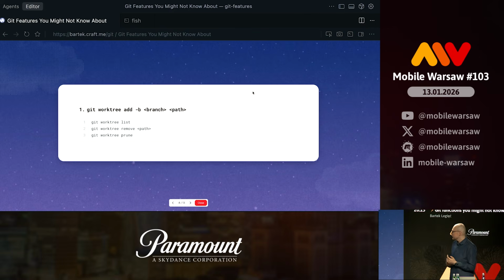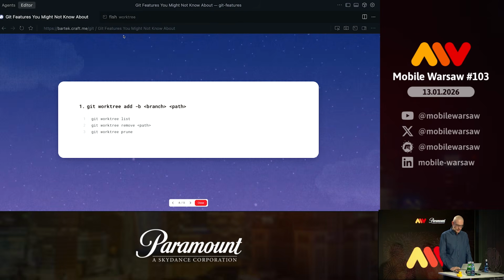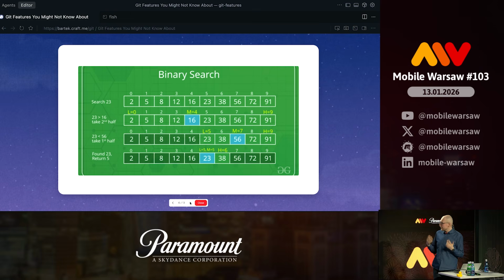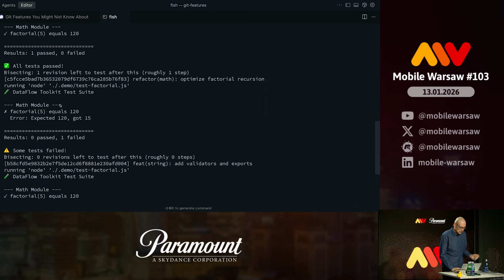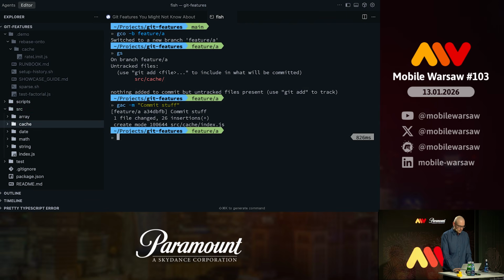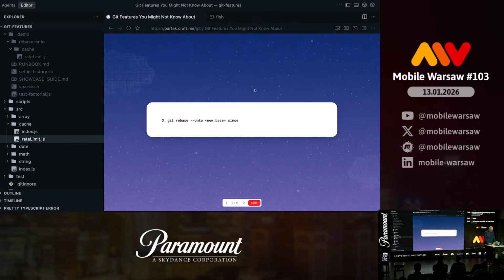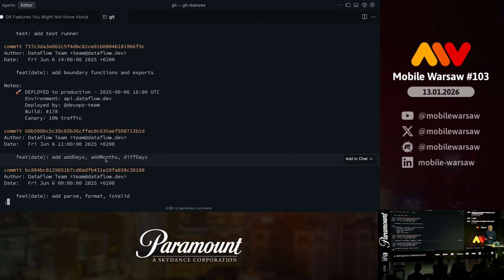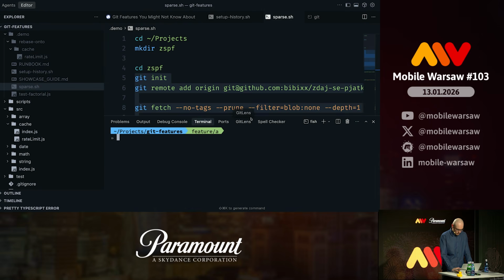Bartek Legięć – Git functions you might not know about | MOBILE WARSAW #103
👤 About the Speaker:
I have been programming in JavaScript for over 10 years now, and these days I mainly focus on frontend development — both during the day at Craft; and during the night working on various sideprojects. However, I have always had an interest in dabbling in full-stack work and design on the side.
Teaching and sharing knowledge is something I absolutely love, and it extends beyond just programming. I enjoy learning new things and passing on that knowledge to others.

Paramount, a Skydance Corporation, delivers premium content to audiences across platforms worldwide. We connect with billions of people—through our studios, networks, streaming services, live events, merchandise, and more. Our studios create content for all audiences, across every genre and format, while our networks and brands forge deep connections with the world’s most diverse audiences. We provide powerful capabilities in global production, content distribution and advertising solutions. In streaming, our differentiated strategy is scaling rapidly across free, broad pay, and premium.